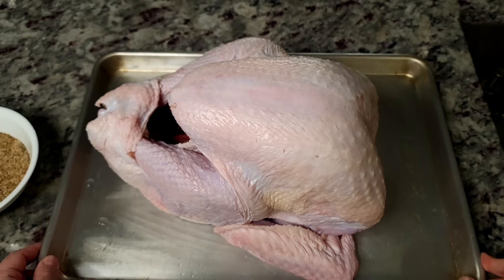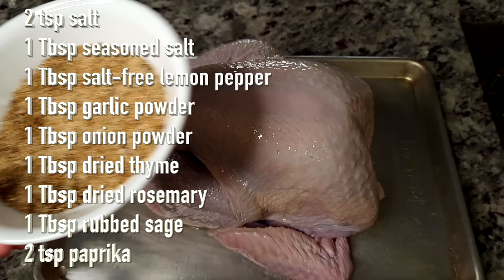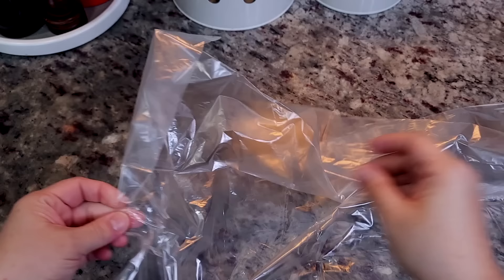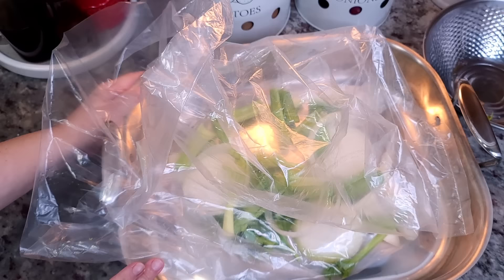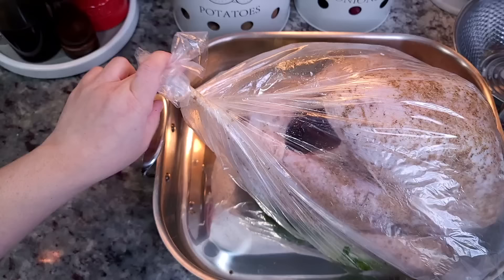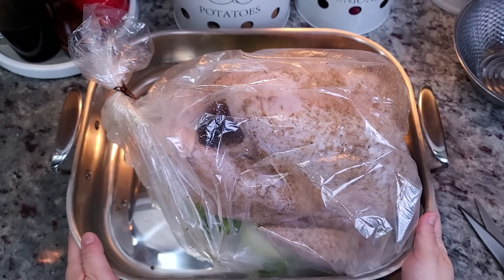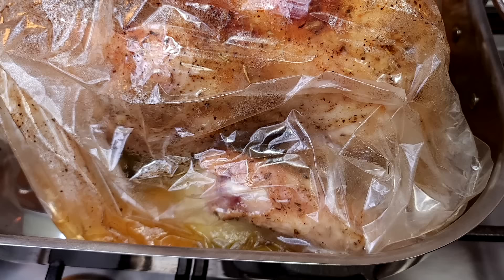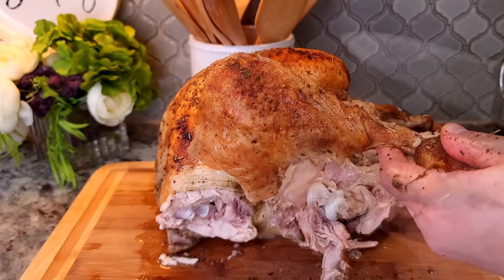How To Cook A Turkey EASY | OVEN BAG Turkey Recipe | Simply Mamá Cooks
Today I am cooking at home and making tender juicy turkey using the oven bag method. I always end up with a juicy turkey using this method.

0:00 Intro
0:14 Prep The Turkey
1:23 Prep Oven Bag
3:06 Cook Time And Oven Temp

INGREDIENTS
15 lb turkey (completely thawed)
*I used a Butterball turkey*
1 large oven bag 👉🏼
**Seasoning Rub**
2 tsp salt
1 Tbsp seasoned salt
1 Tbsp salt-free lemon pepper
1 Tbsp garlic powder
1 Tbsp onion powder
1 Tbsp dried thyme
1 Tbsp dried rosemary
1 Tbsp rubbed sage
2 tsp paprika

How To Make Oven Bag Turkey
Easy Turkey Recipe
How To Cook A Turkey
Holiday Turkey Recipe
Butterball Turkey